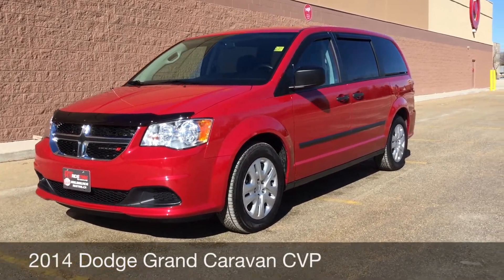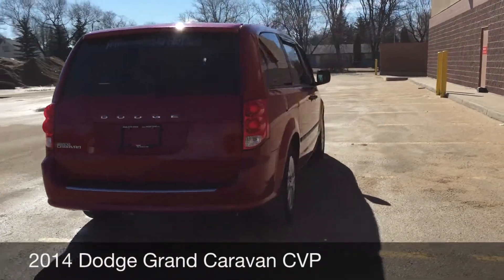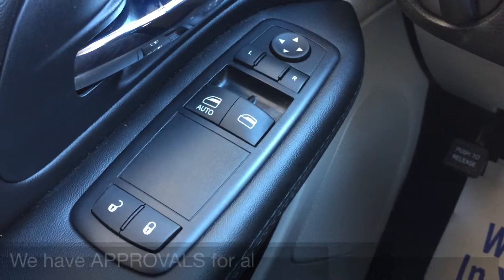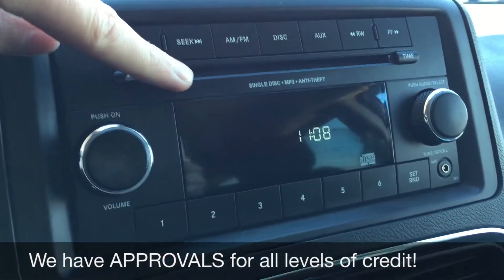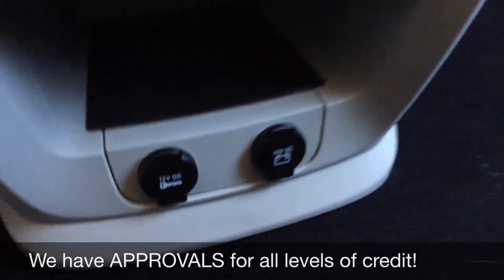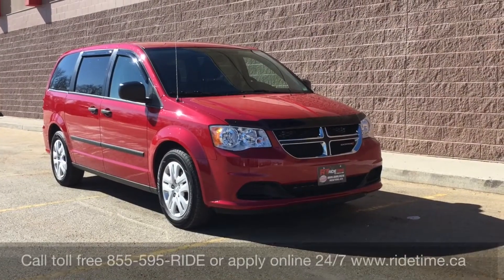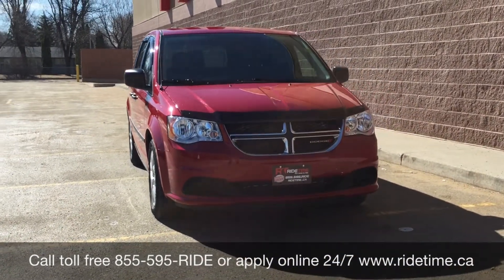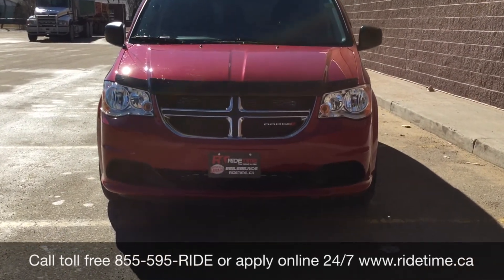2014 Dodge Grand Caravan CVP - 7 Passenger, SUPER LOW KMs | HUGE VALUE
Because your family is important to us, our 2014 Dodge Grand Caravan SE shown here in Redline 2-Coat Pearl has been meticulously built to meet your needs. Beneath the hood sits Dodge's famous Pentastar 3.6Liter V6 that produces an incredible 283 hp. This is just shy of the new Mustang or Camaro so this minivan is no slouch. The power is harnessed by a 6-Speed automatic transmission that offers a second overdrive to enhance fuel efficiency.

The needs of the family may be a simple trip to school or getting all the gear to the game, either way you will appreciate the soft-touch materials in the roomy and well-built cabin of the SE. Versatile seating and cargo bay configurations along with heated mirrors, and power windows and locks are helpful conveniences for the daily routine. The best-selling minivan of all time, it's adaptable, practical and affordable!

Of course Dodge is concerned about the safety of your family, so our ultimate family vessel is loaded with features to safeguard you and your loved ones. Eager to please and ready to roll, it's waiting to meet your needs. We are Family Owned and here to make your car buying and ownership enjoyable!